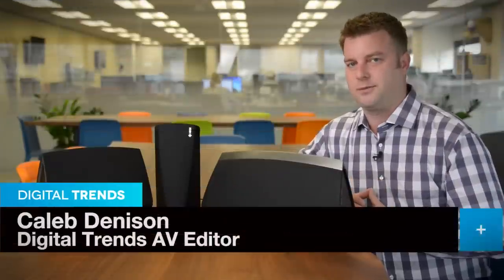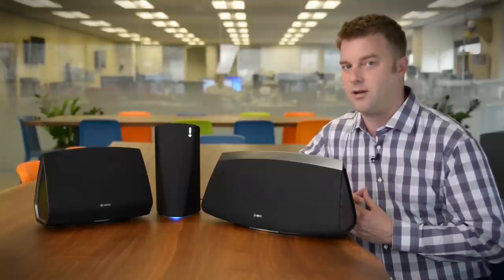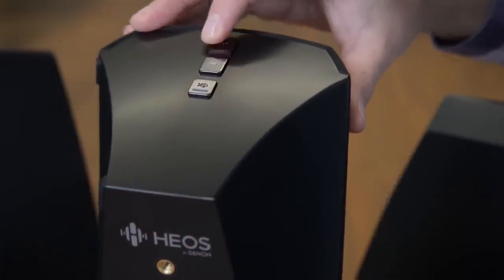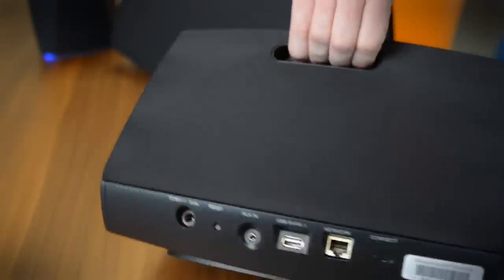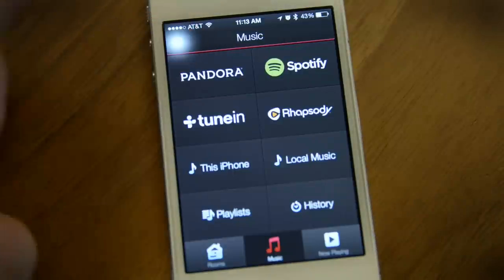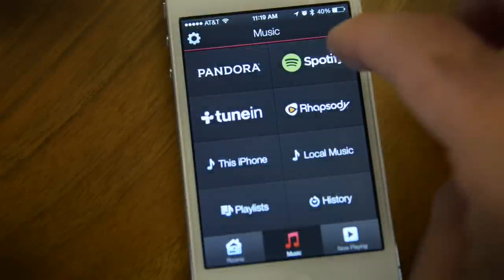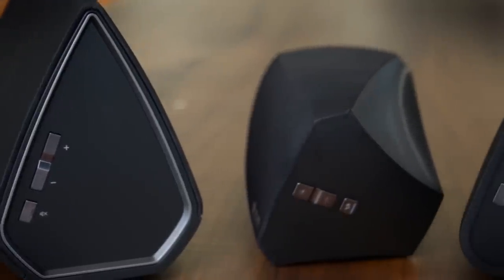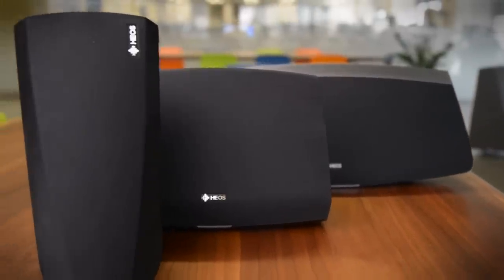Denon Heos multi-room wireless speakers - hands on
Denon has created its new Heos speaker line in hopes of knocking the king of multi-room speakers, Sonos, from its throne. While many manufacturers have made a play in the burgeoning genre, from Samsung to Bose, Denon, and its near-century of experience in sound, would appear to have an upper hand.

The teardrop-shaped components come in three sizes: the Heos 3, the Heos 5, and the Heos 7 – just like Sonos. The system is controlled over an iOS or Android app, using Wi-Fi to connect to one or more pieces throughout the home, with virually zero latency. Users can connect to music catalogs from their mobile device or computer, as well as utilizing Internet radio apps like Spotify.

Will Denon’s new challenger offer audio performance worth shelling out for? Our first impressions are promising, especially if you like bass. The sound signature of all three units appears to be well-blended, and even the smallest of the pack puts out a potent punch of low-end force. You can find out more about the speakers, and our initial sound impressions in the video above.